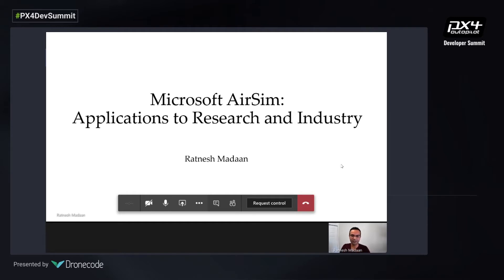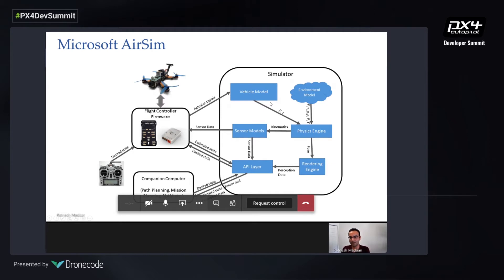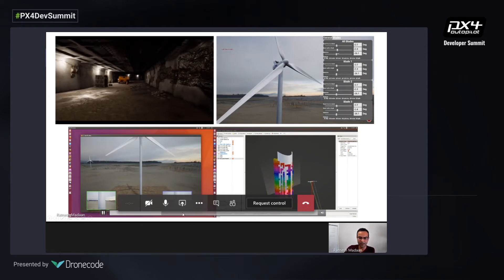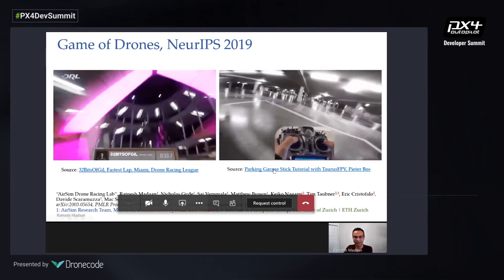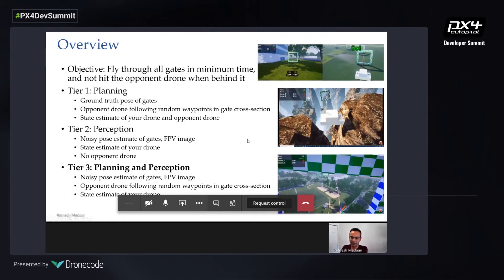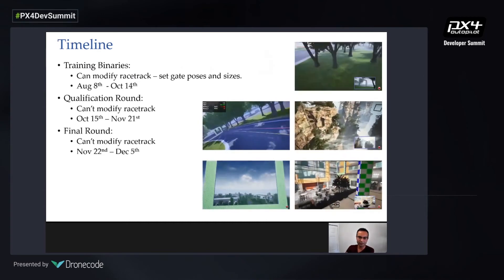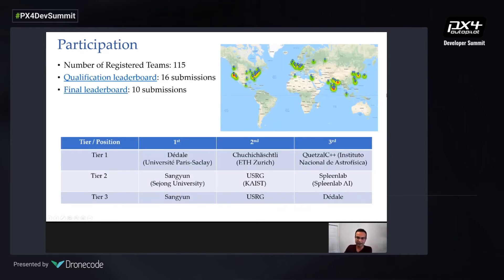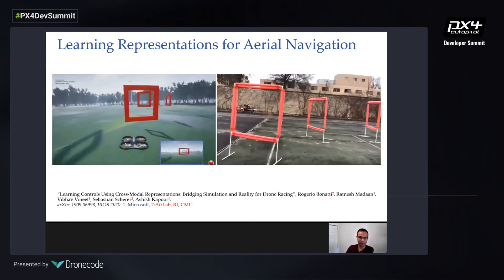Microsoft AirSim: Applications to Research and Industry — PX4 Developer Summit Virtual 2020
Title: Microsoft AirSim: Applications to Research and Industry

Summary: In this talk, I will begin with an overview of Microsoft AirSim, an open-source simulator for autonomous vehicles built on Unreal Engine, and its applications in both industry and academia. Then, I will shift focus to enabling drone racing research with AirSim, and highlight two recent projects. The first being Game of Drones - a simulation-based drone racing competition at NeurIPS 2019. And secondly, a research project focusing on learning representations and imitation learning to address the drone racing problem.